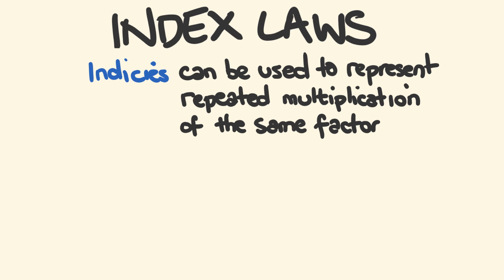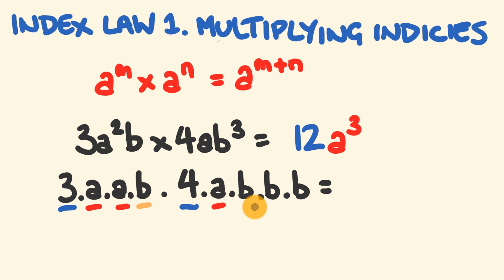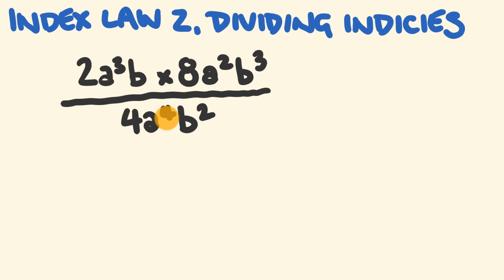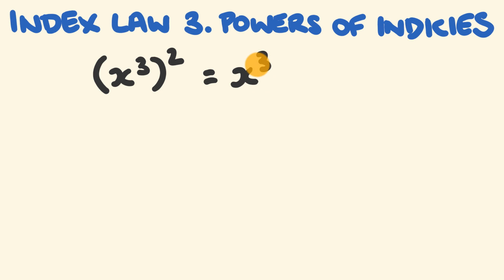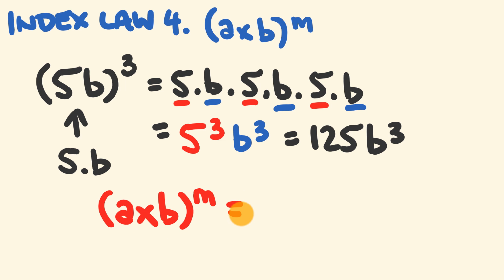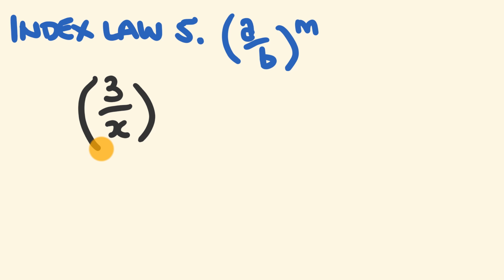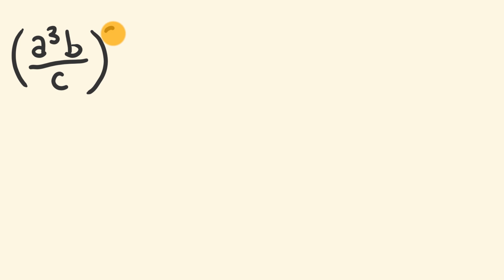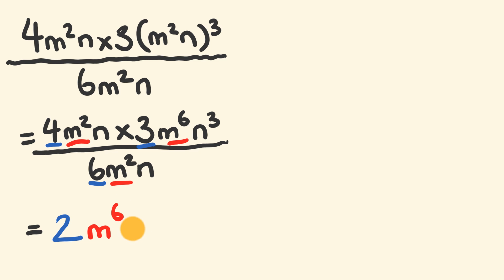How to Solve and Simplify Exponents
This algebra math video tutorial focuses on simplifying exponents (also called indicies) using the five exponent laws.
What's more we look at WHY the laws work - so you will remember them!
Plenty of examples.